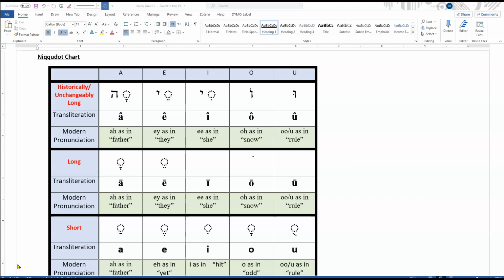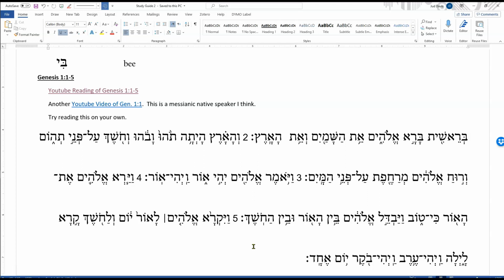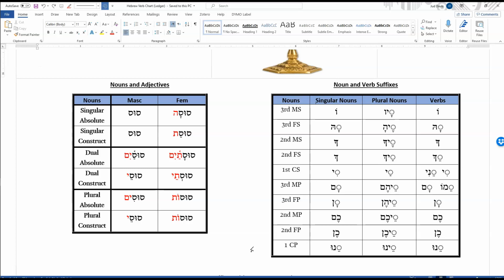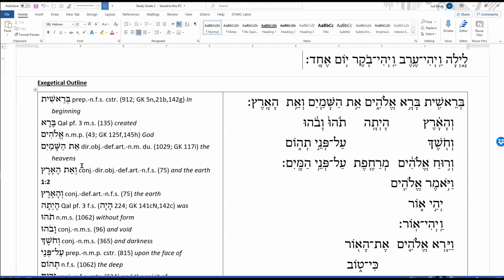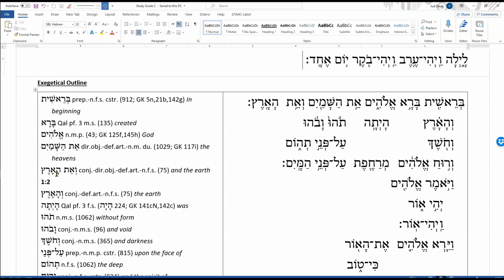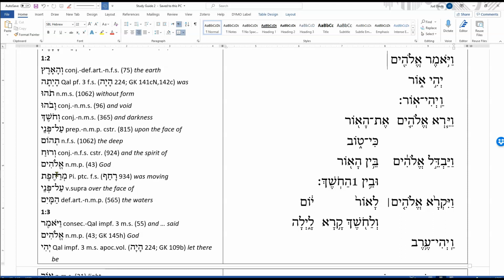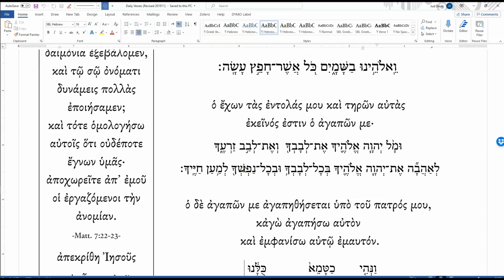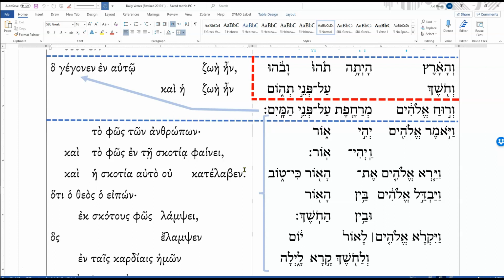HEB 111 4 Pointing and Verb Overview